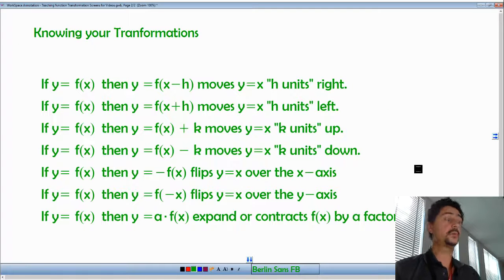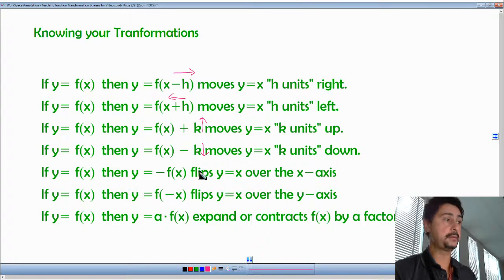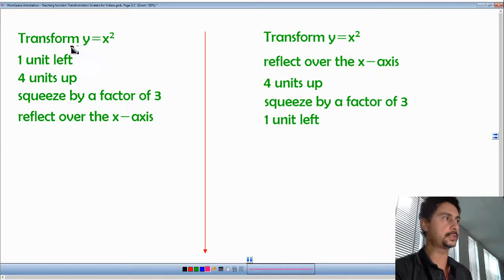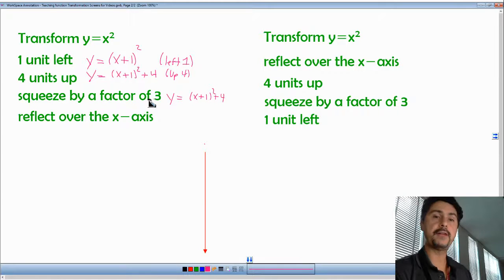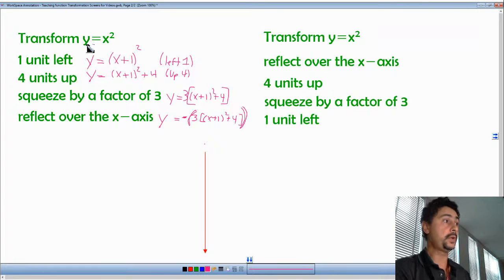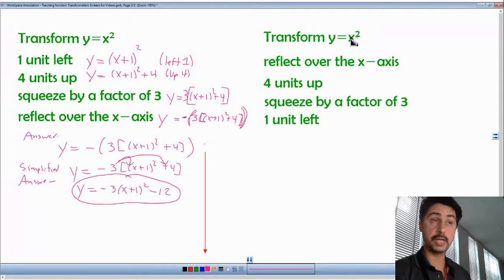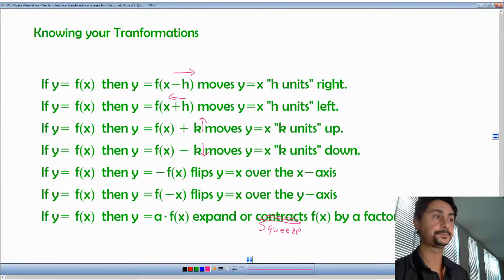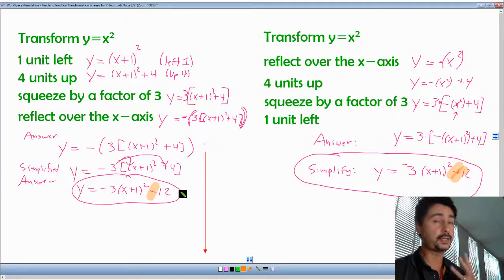Knowing and Writing transformations of parent(starting) functions